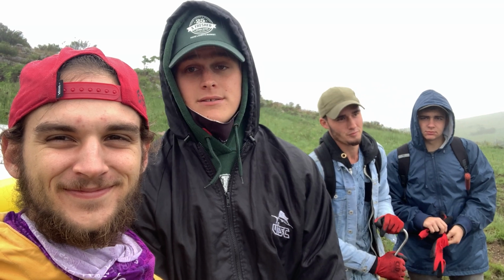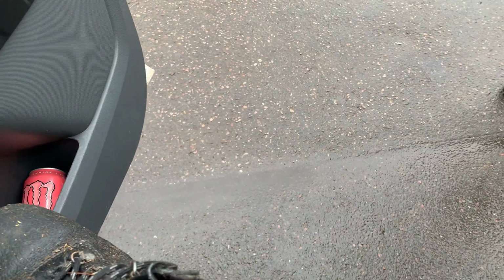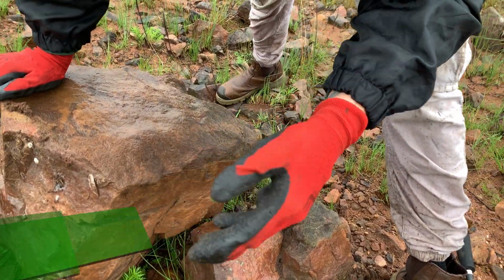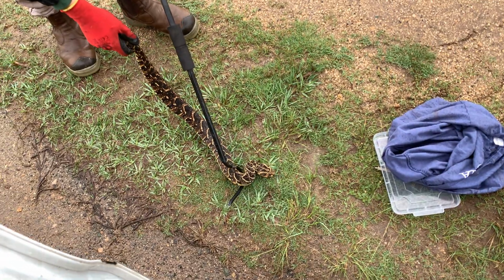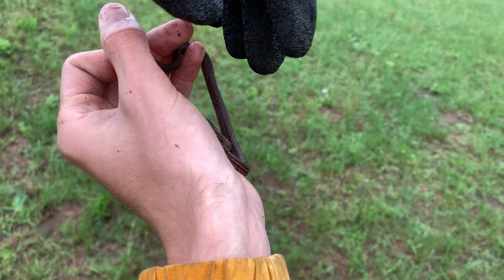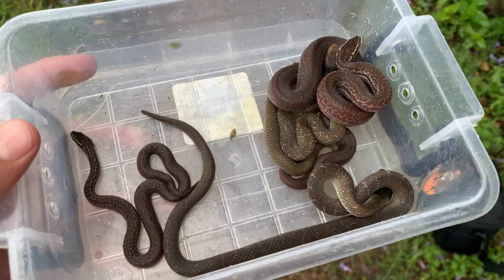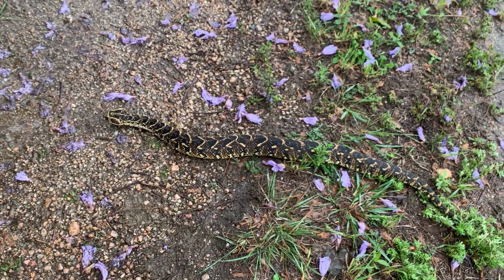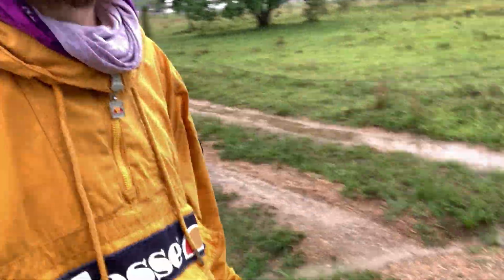Taking a bite from a venomous snake!! Herping in South Africa #8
Getting bit by a mildly venomous red lipped herald!